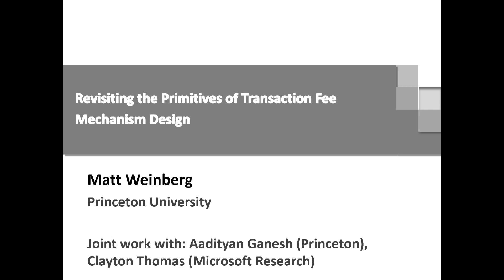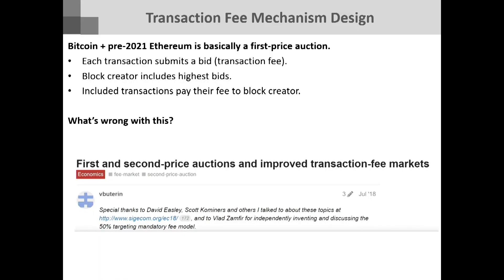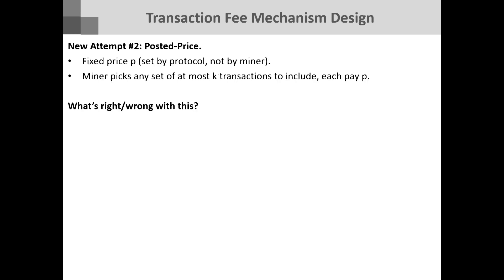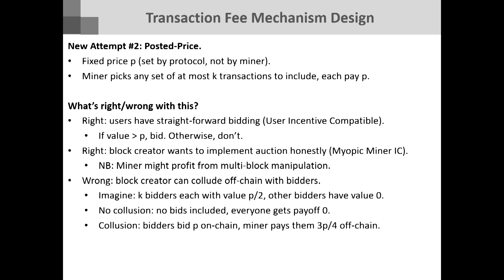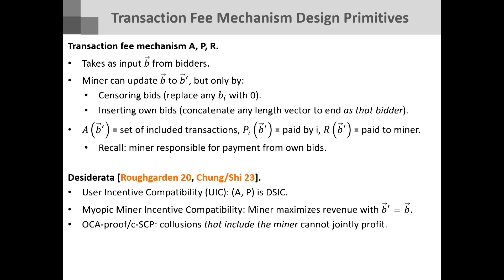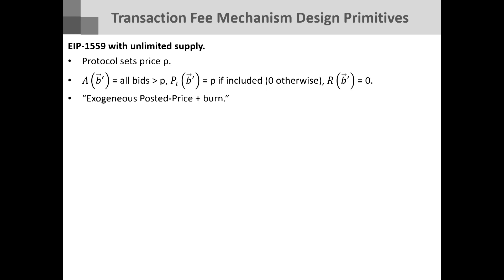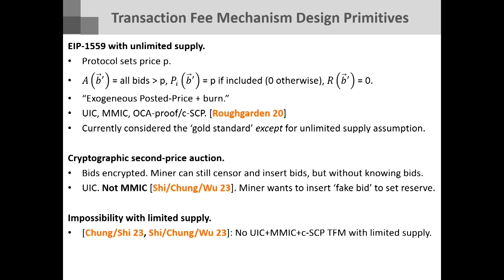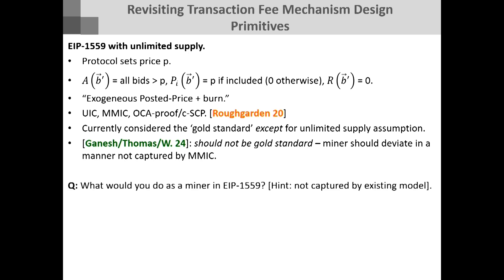Matt Weinberg - Revisiting the Primitives of Transaction Fee Mechanism Design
From the 2024 Carnegie Mellon University Secure Blockchain Summit. Matt Weinberg, Associate Professor at Princeton University, discusses his research on transaction fee mechanism design.

Originally recorded at Carnegie Mellon University on April 16, 2024.